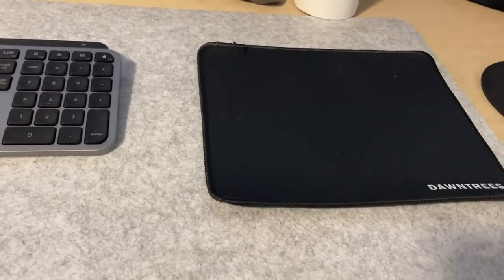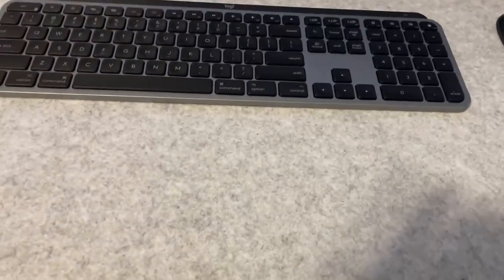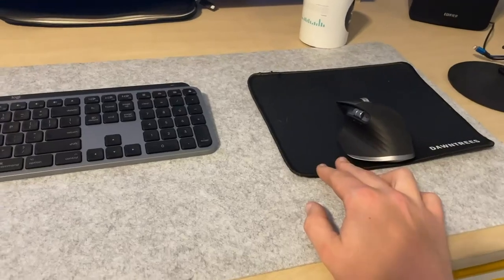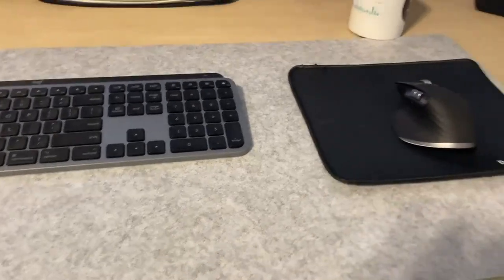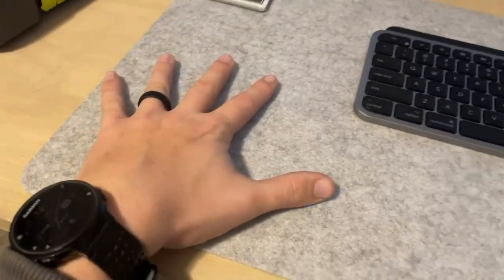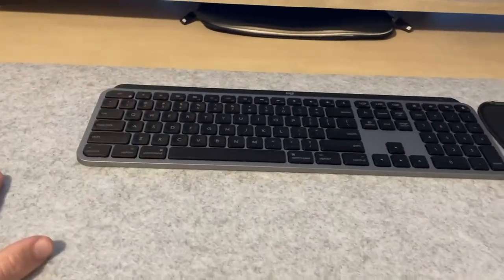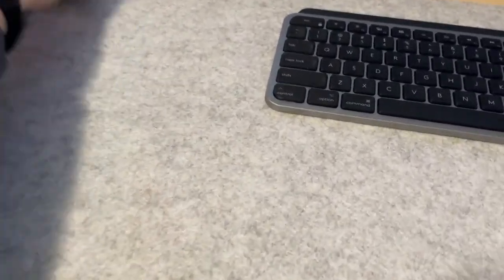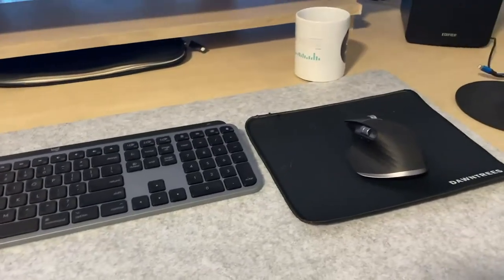DAWNTREES Large Felt Desk Pad, 40''x16'' Full Desk Mouse Pad Review